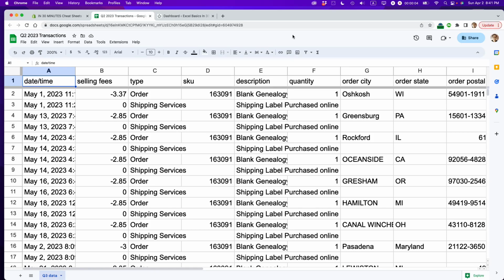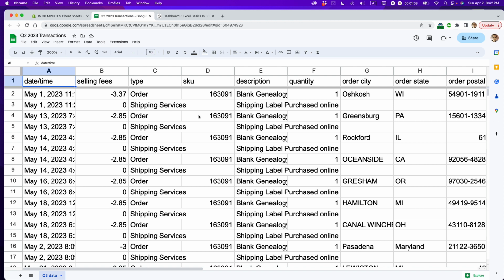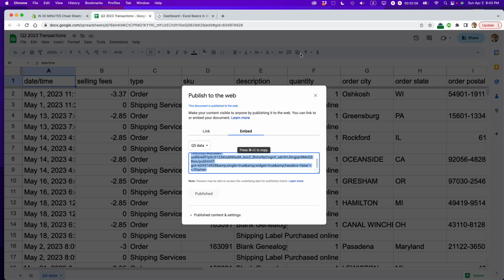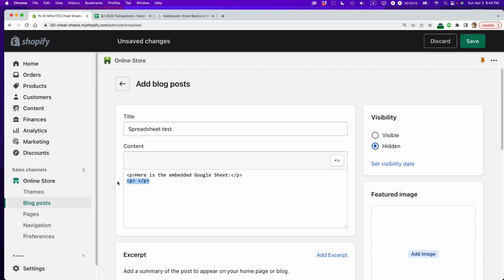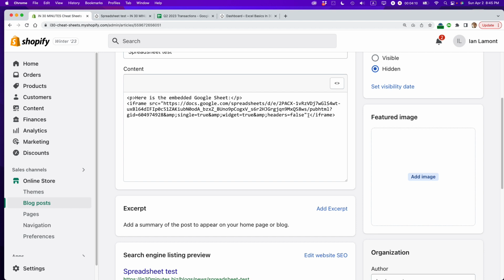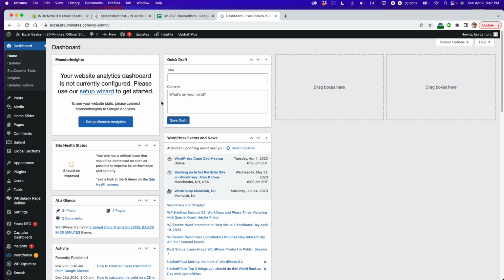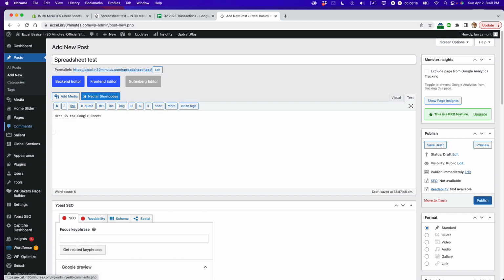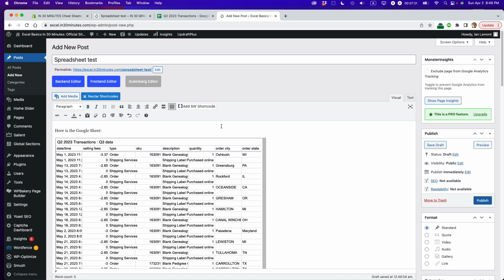How to embed Google Sheets on a website (2 examples inc Shopify and Wordpress)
How to embed Google Sheets on a typical website or blogging platform. Narrator Ian Lamont is the founder of IN 30 MINUTES cheat sheets & guides.